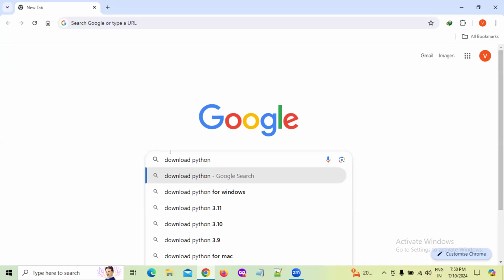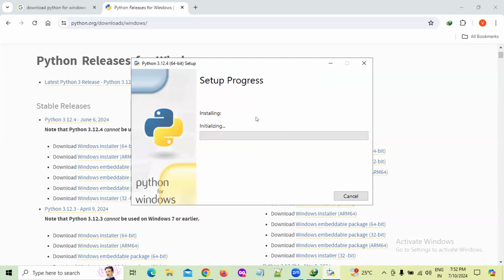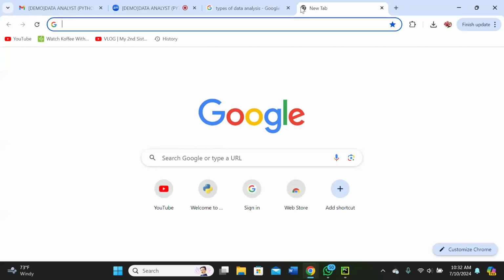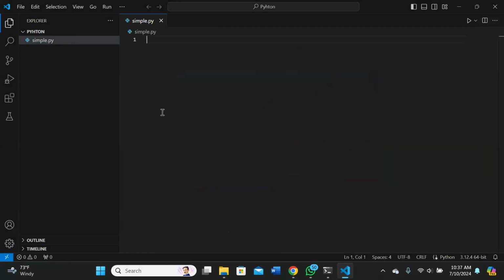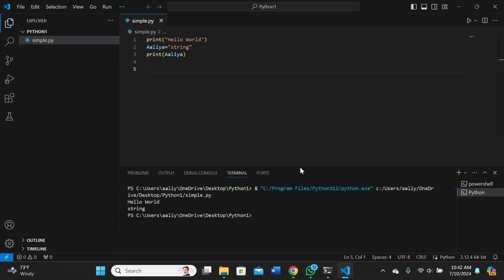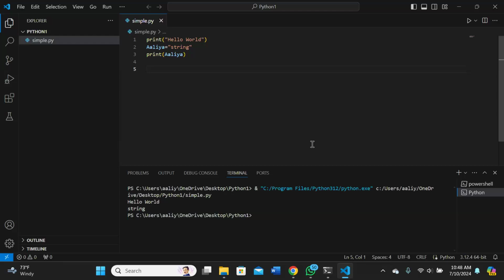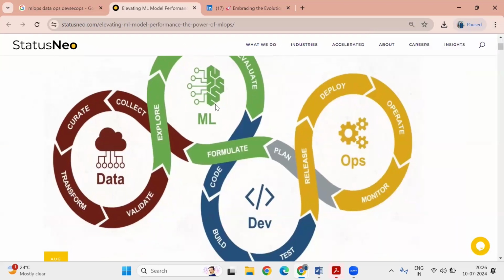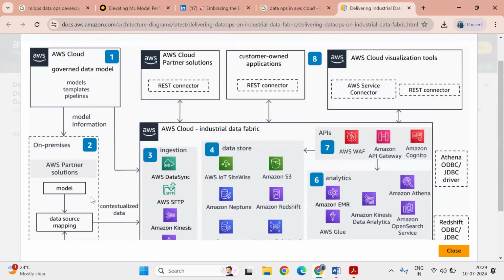DATA ANALYST tutorials || Demo - 3 || by Mr. Vishwa On 10-07-2024 @7:30PM IST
DATA ANALYST (PYTHON + POWER BI + MICROSOFT EXCEL + MYSQL + GIT) tutorials || Demo - 3 || by Mr. Vishwa On 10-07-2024 @7:30PM IST
Java tutorial by durga sir